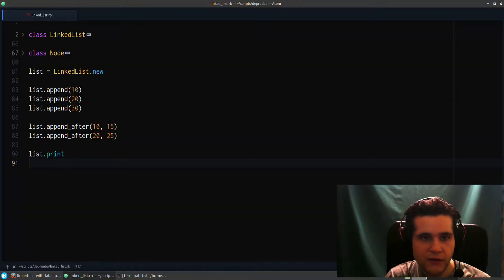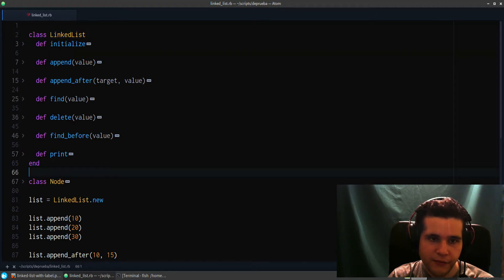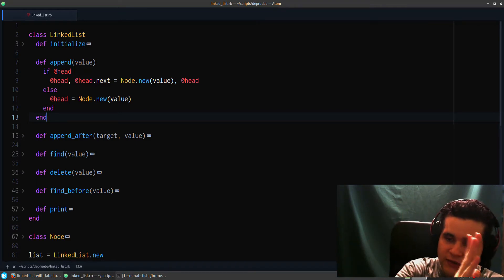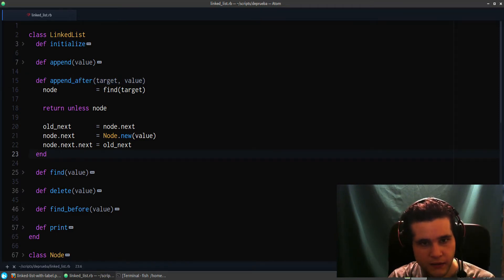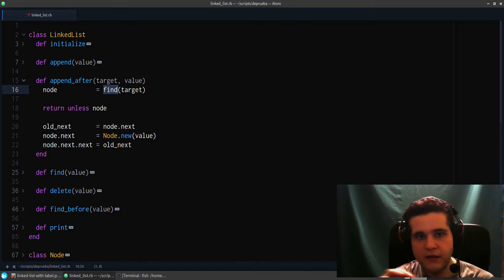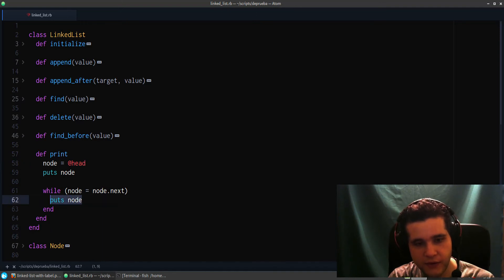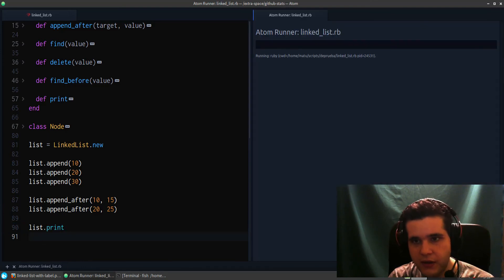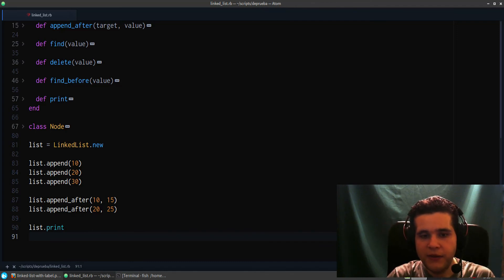Ruby Linked List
Learn about the Linked List data structure, how it works, how it's different from an array & when to use it.

You will also see a Ruby code example so you can implement your own Linked List today.